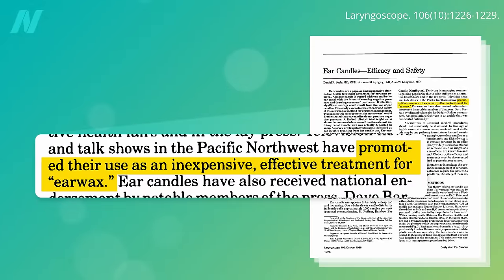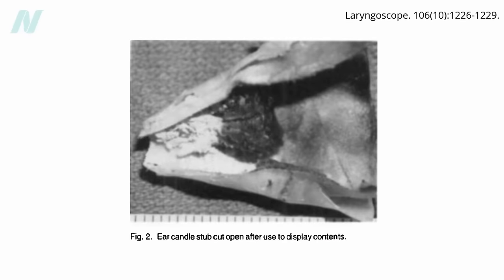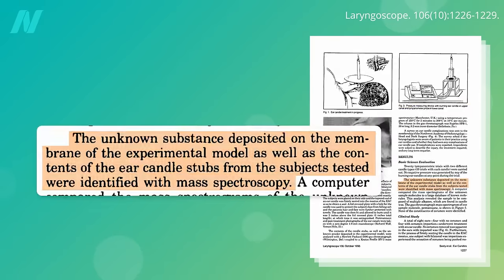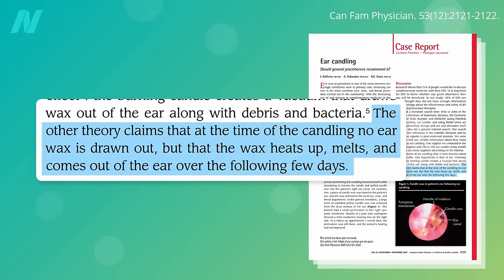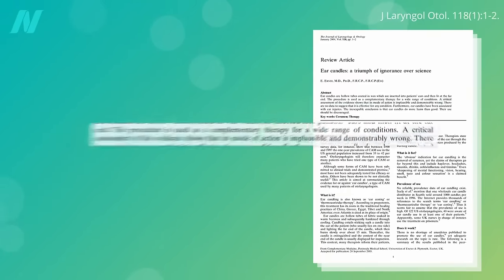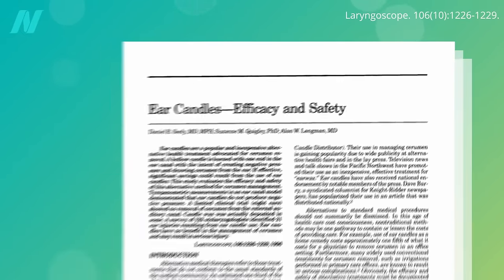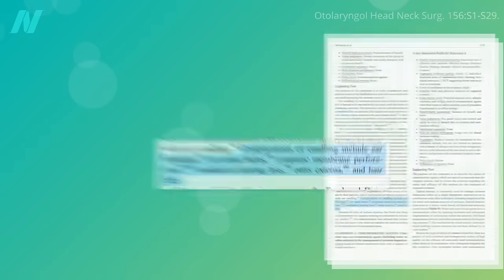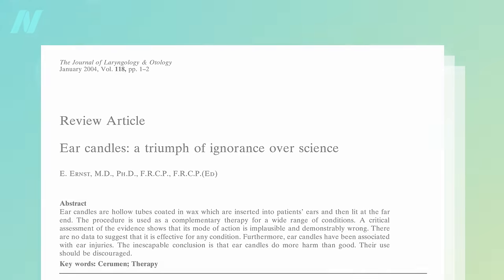Are There Any Benefits to Ear Candling?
Do ear candles work? Photographs are taken inside the ear canal before and after ear candling to put it to the test.

I covered hearing loss in a one-hour webinar and Q&A.

Have a question about this video? and someone on the NutritionFacts.org team will try to answer it.

Want to get a list of links to all the scientific sources used in this video? You’ll also find a transcript and acknowledgements for the video, my blog and speaking tour schedule, and an easy way to search (by translated language even) through our videos spanning more than 2,000 health topics.

-Michael Greger, MD FACLM

Captions for this video are available in several languages; you can find yours in the video settings. View important information about our translated resources